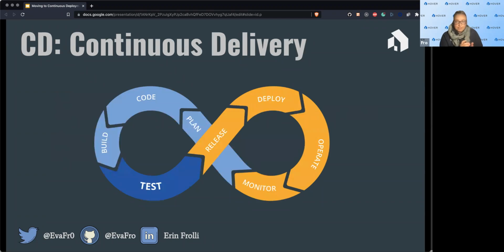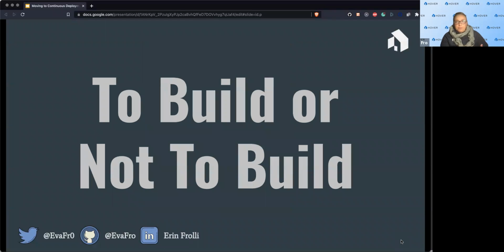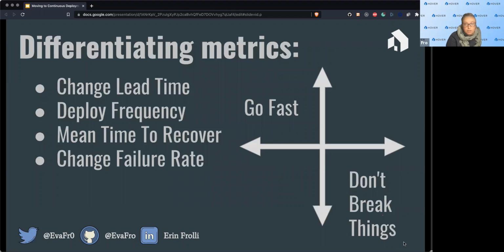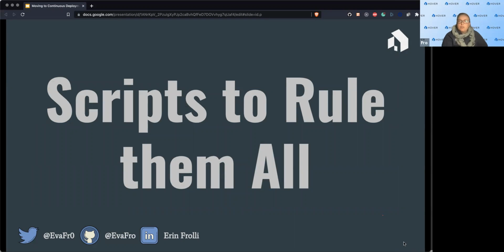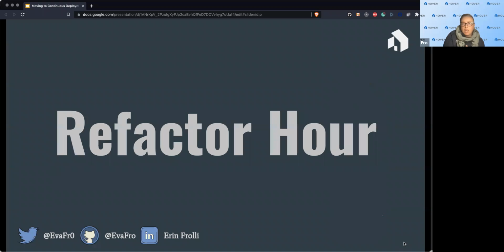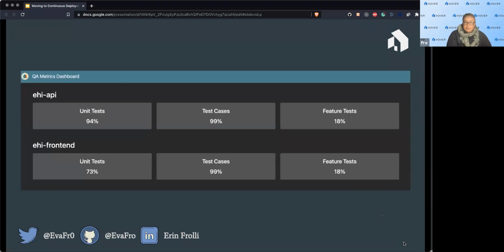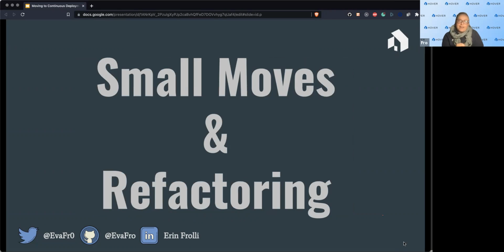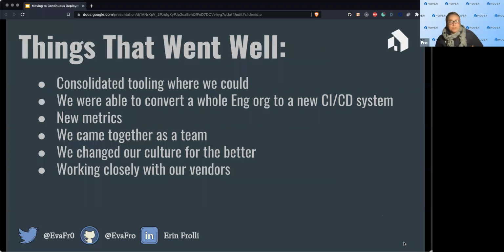Moving to Continuous Deployment Lessons Learned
Abstract from Erin Frolli's talk at Women In Tech Sumit

HOVER’s journey to Continuous Deployment has been one of experimentation, failing, learning, and success. This talk will describe the transformation that was necessary for the company, engineering department, and humans that work there to be more successful. I will discuss the process of moving from slow two-week deploys that had a high probability of being risky to continuous multi-day deploys that were more stable. I will walk you through the change in the engineering culture that involved testing first, new project structure, learning new skills like TypeScript, Docker, and building a more robust Feature Flagging practice.

This journey has been filled with lots of unknowns, and I’d like to share how we got unexpected results both good/bad, the challenges to get buy-in from leadership/product, the huge shift in culture, the opportunity to incorporate new technology, and what we learned along the way.